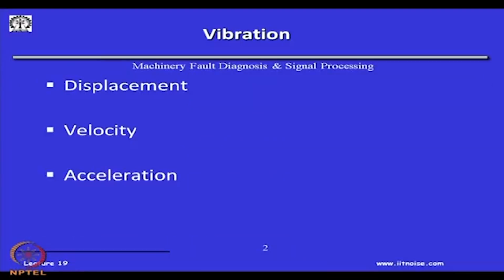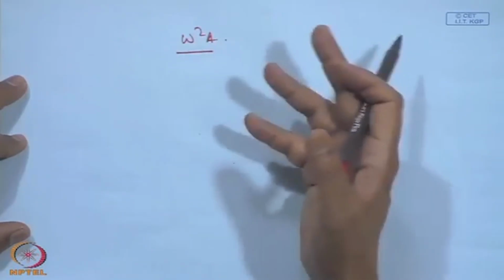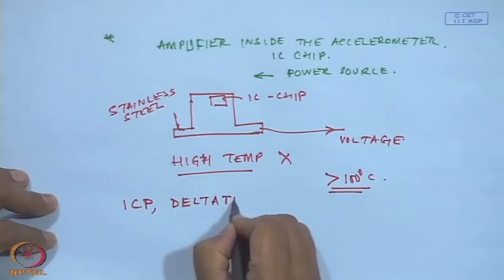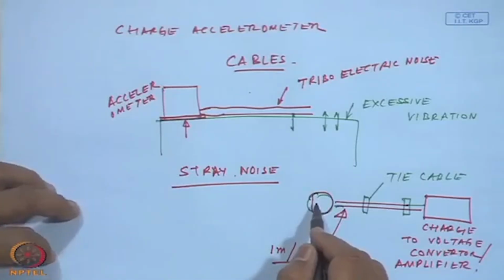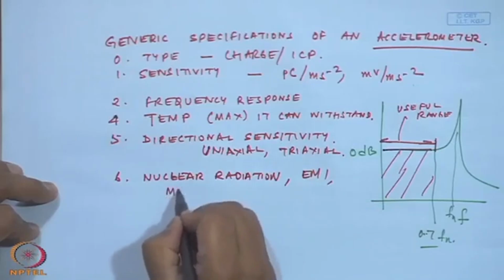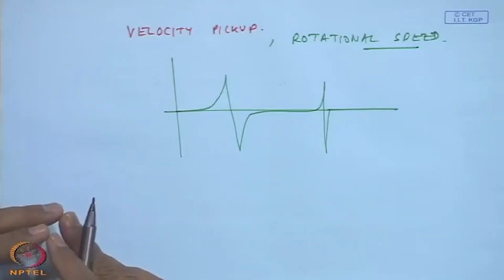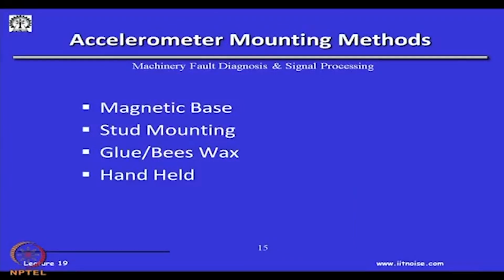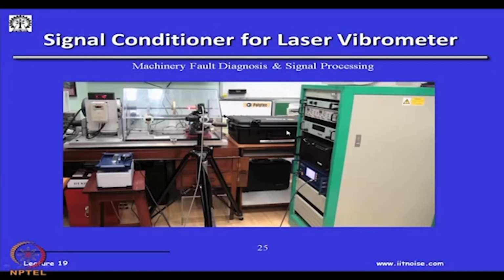Lec19: Vibration Transducers